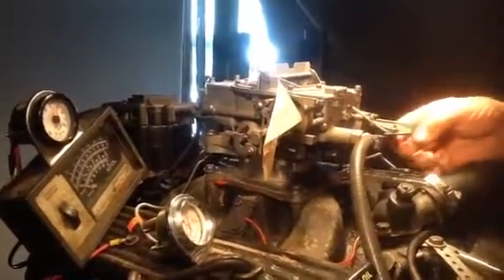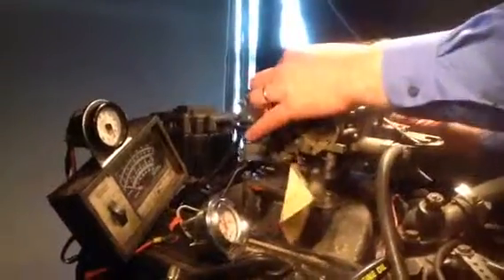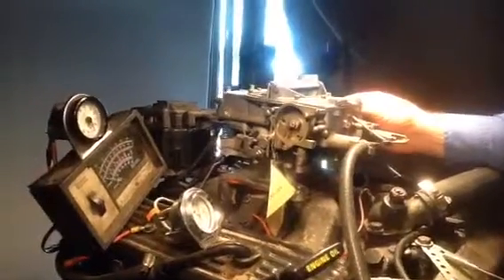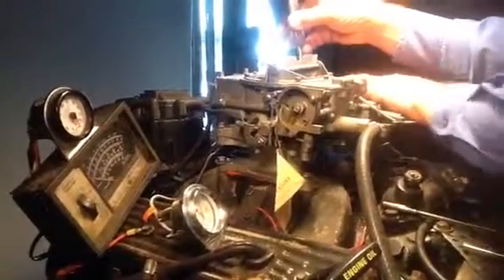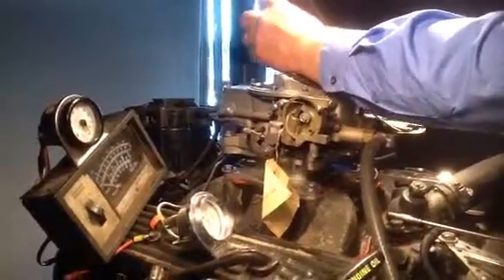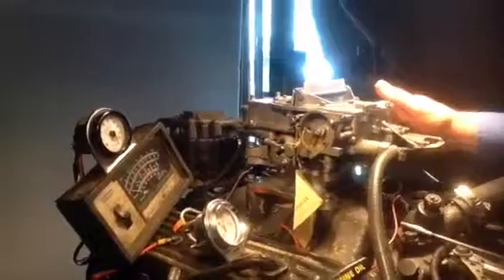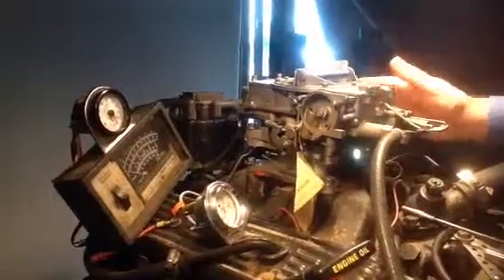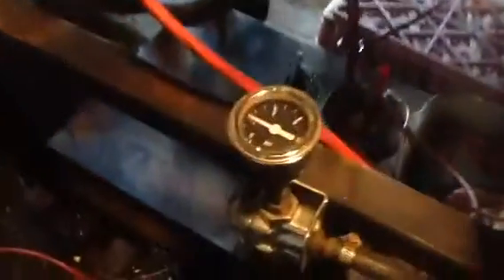Auto lite 4100 carb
This is an auto lite carb that is in for a rebuild. This carb is being tested on a running engine before we rebuild it.